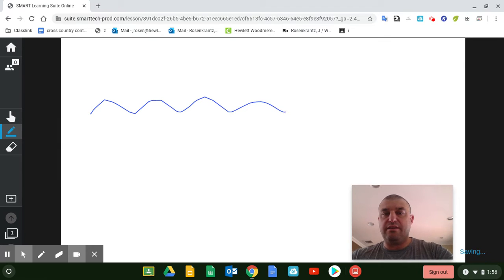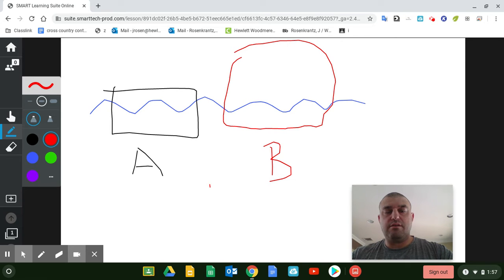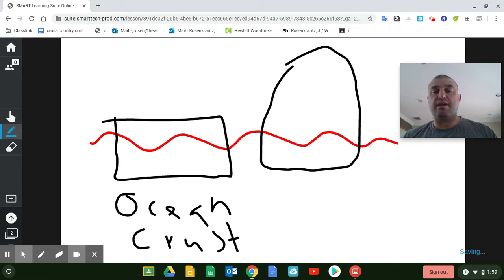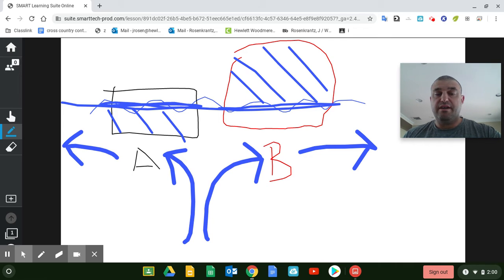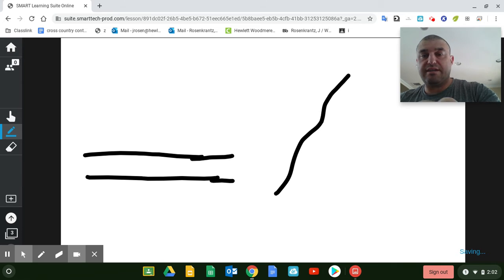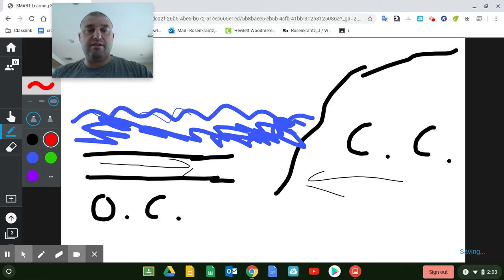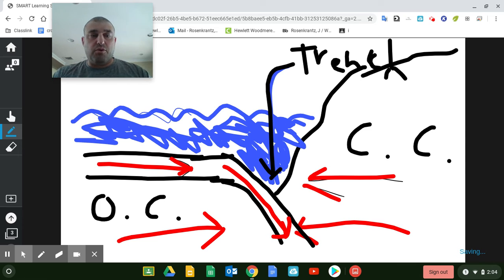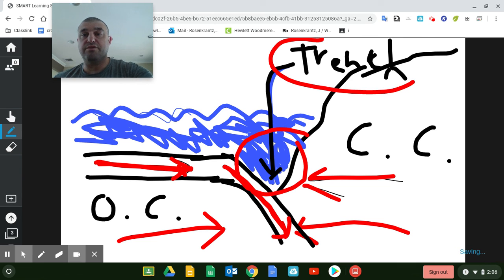Sea-floor Spreading & Subduction Lesson 2